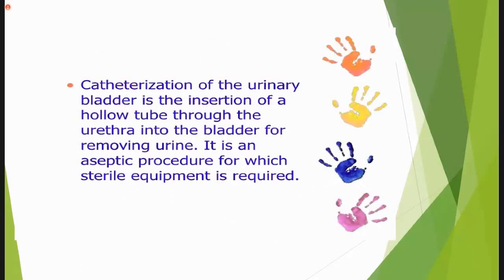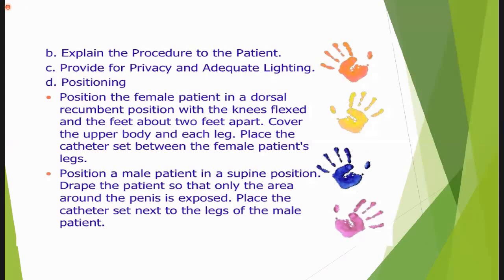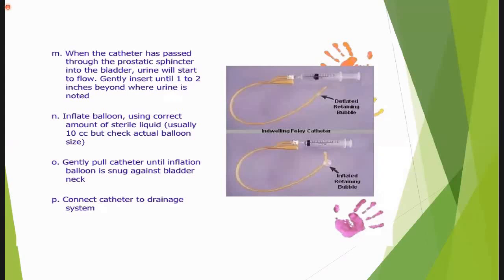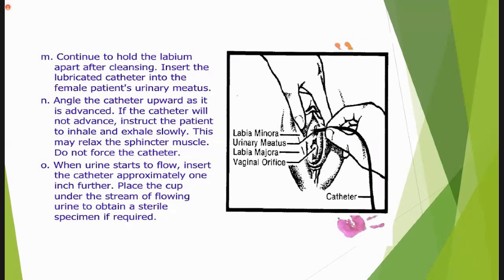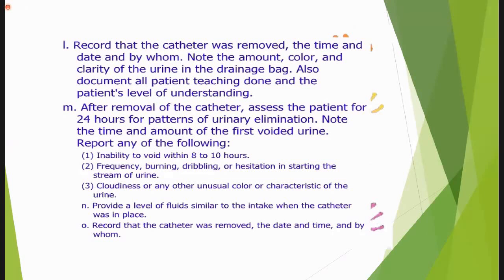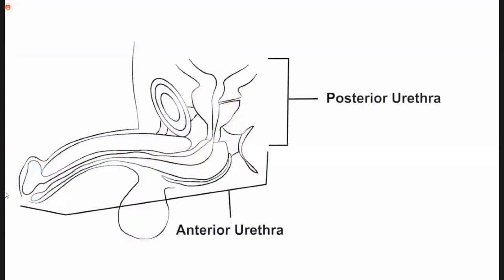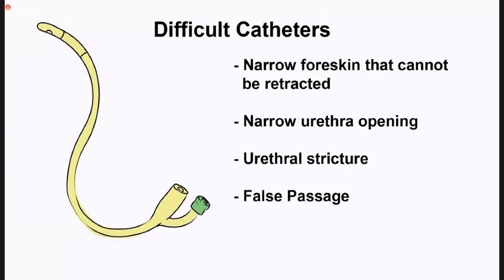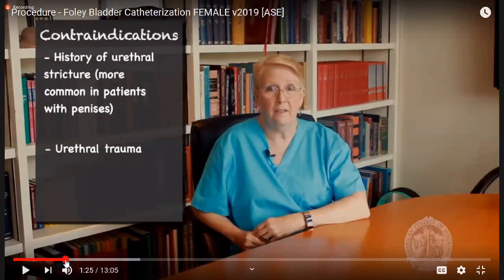Catheterization | Revisit | Skill Lab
Dr. Erum